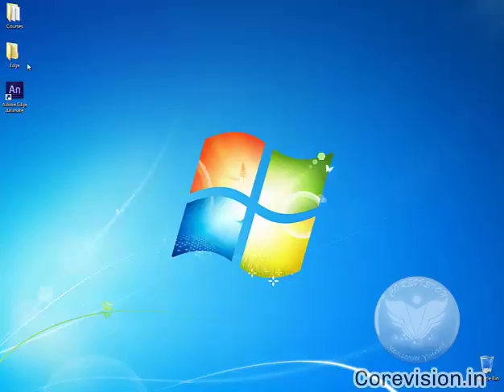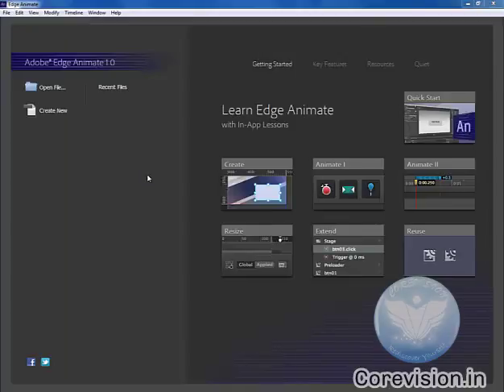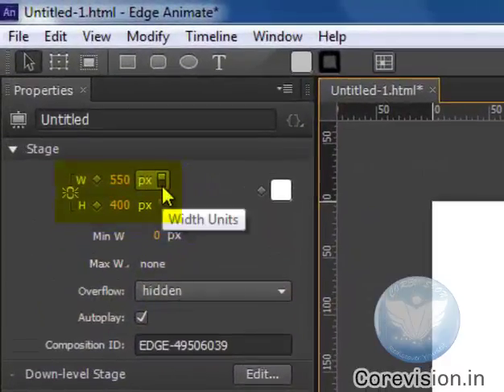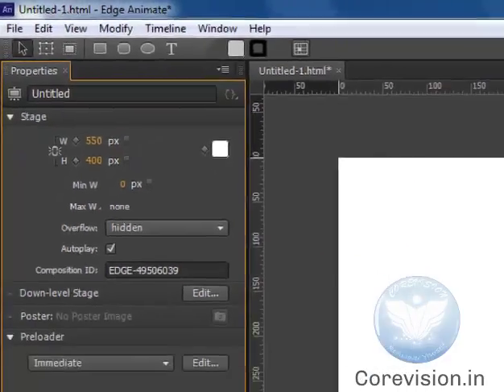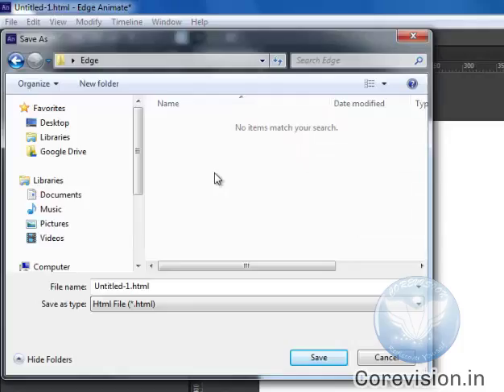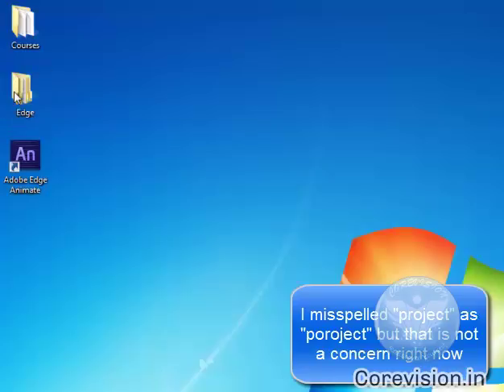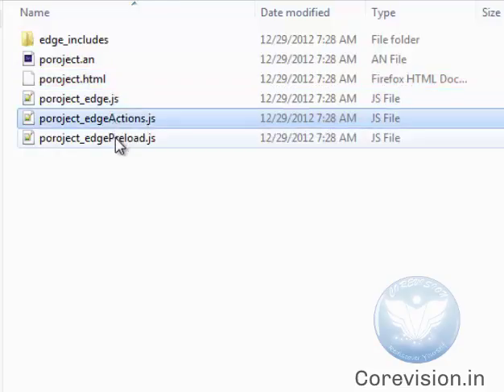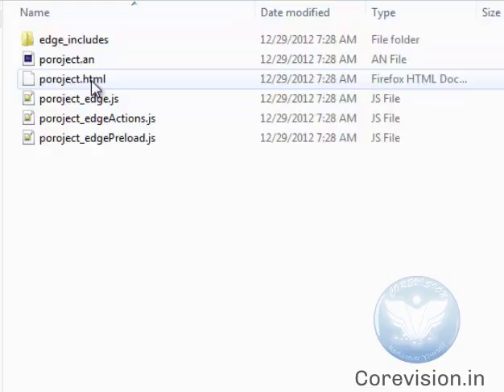03 Starting New Project - Adobe Edge Animate